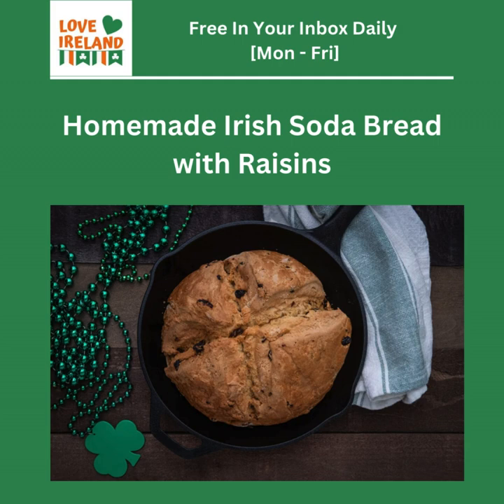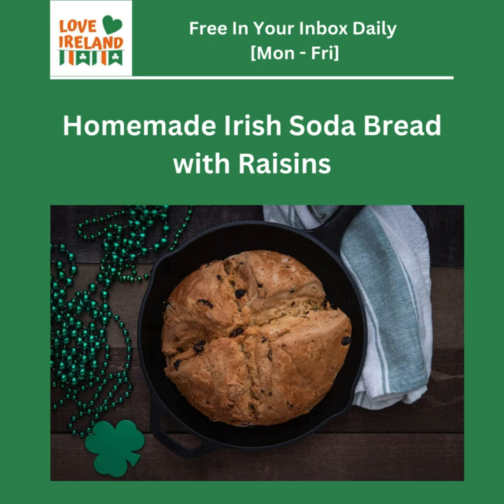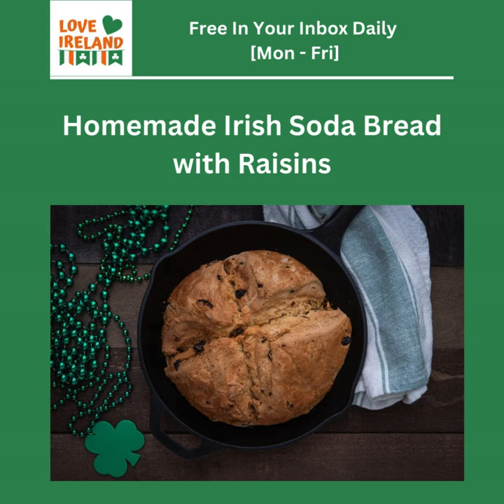Homemade Irish Soda Bread with Raisins